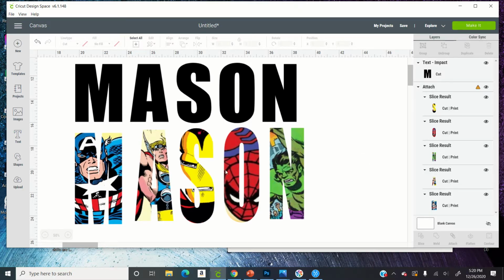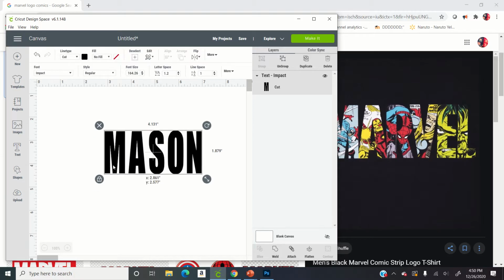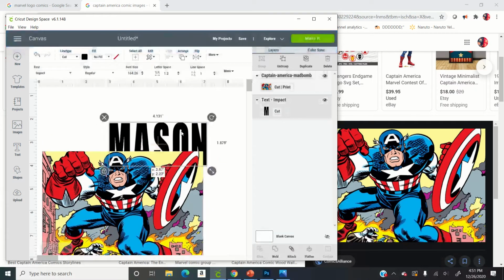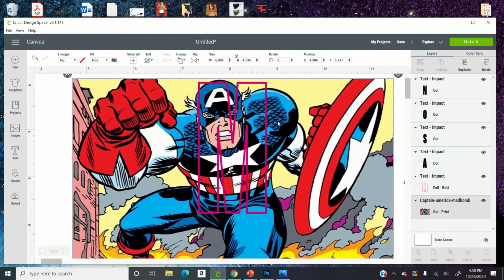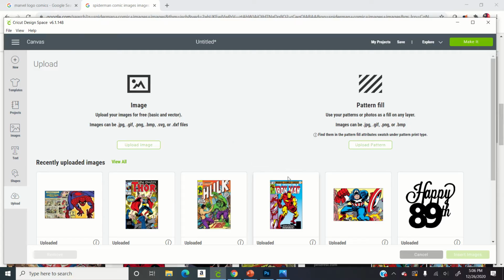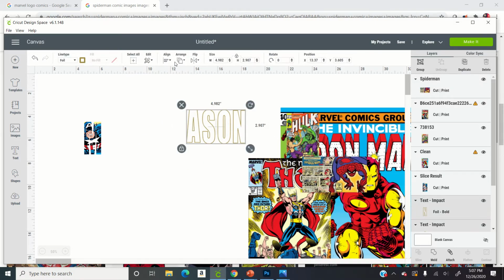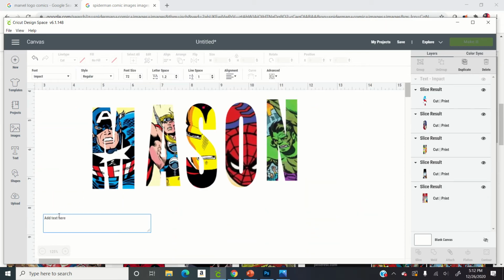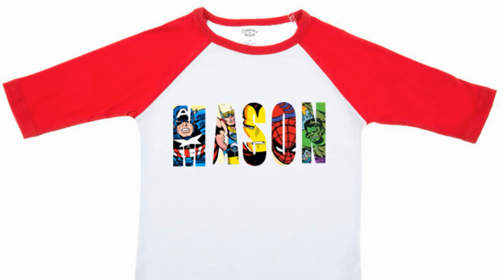Marvel superhero letters using the SLICE tool (cricut design space tutorial for beginners)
In this cricut design space  tutorial for beginners I'll show you how to create Marvel superhero text/letters for any name, using the slice tool